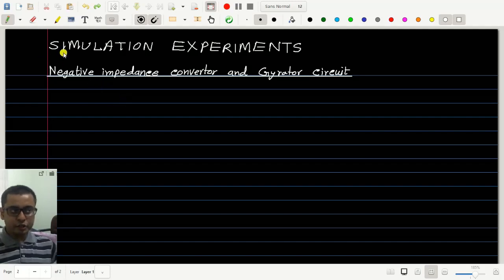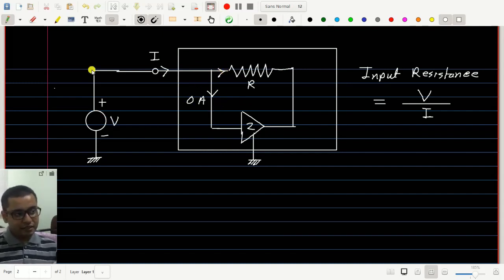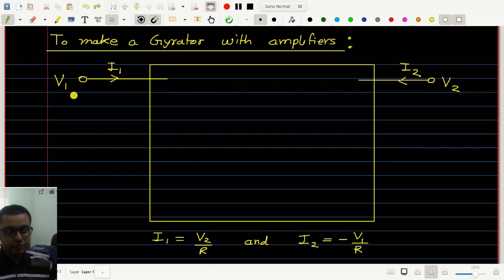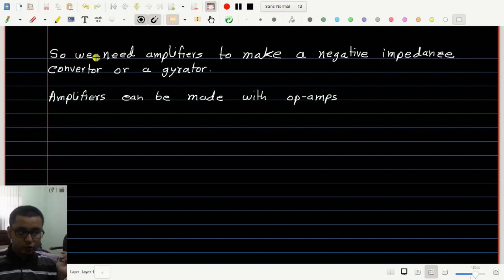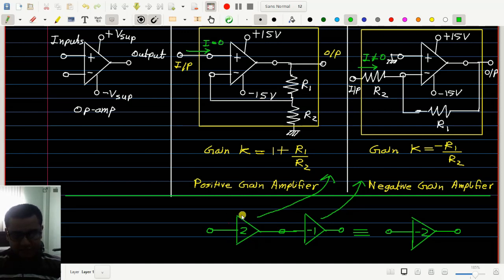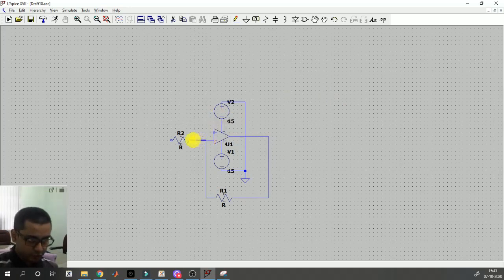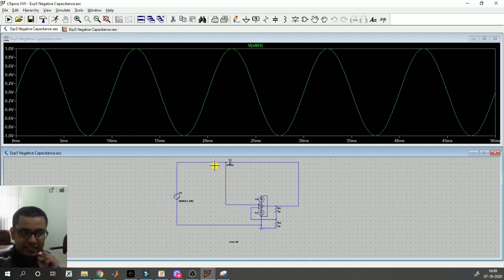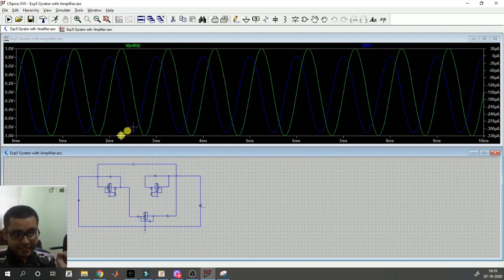Negative Impedance Converter and Gyrator circuits: Philosophy and Simulation